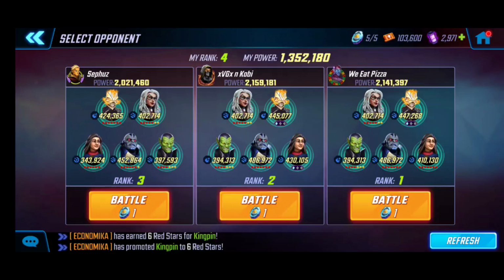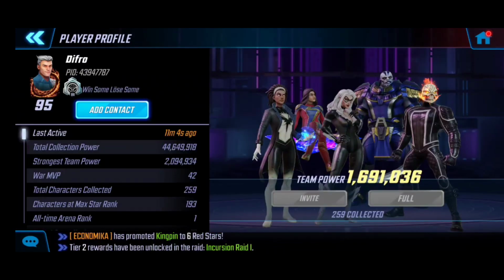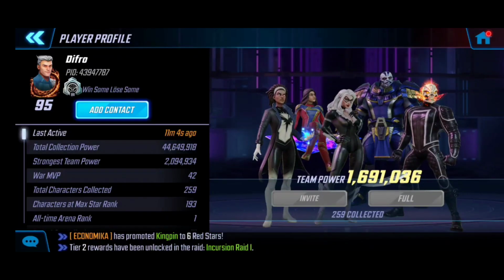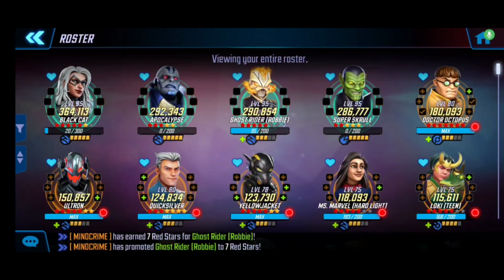TOP 5 ARENA RANK! 1.3M TCP TEAM! SUPER SKRULL IS INSANE! THIS VALUE TEAM WORKS! MARVEL Strike Force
TOP 5 RANK IN ARENA W 1.3M TEAM! SUPER SKRULL IS INSANE! THIS VALUE TEAM WORKS! MARVEL Strike Force - Free to Play (F2P)

Cheers!